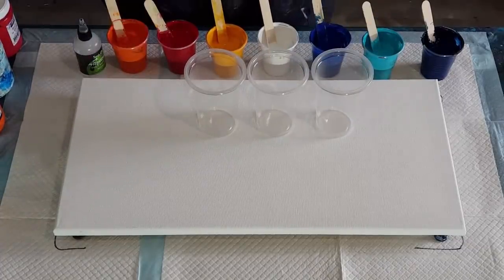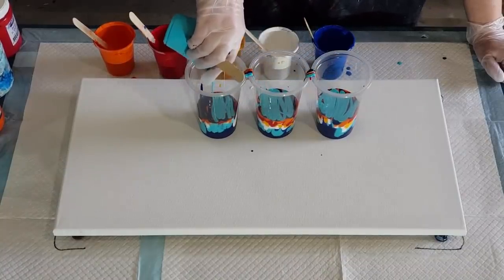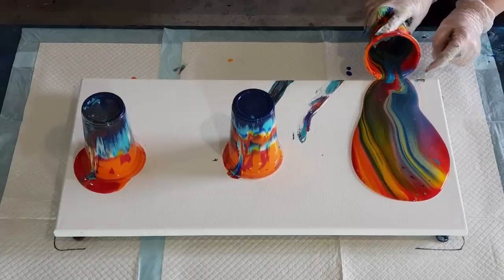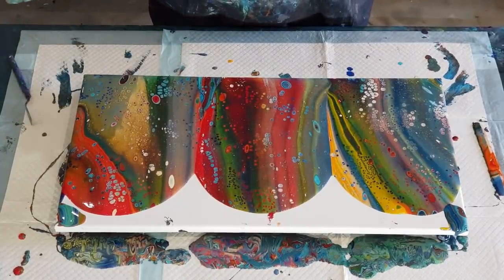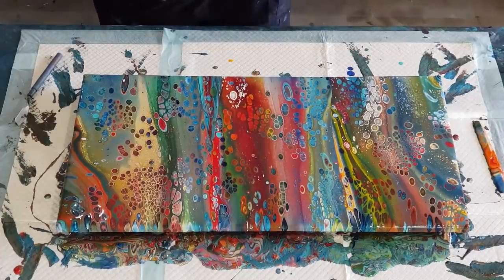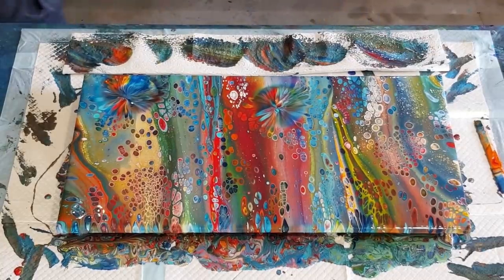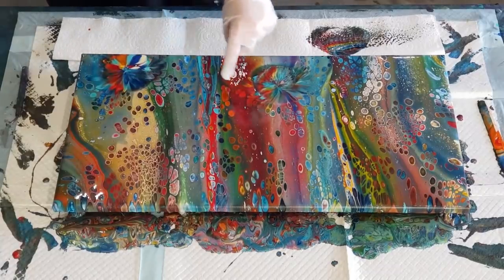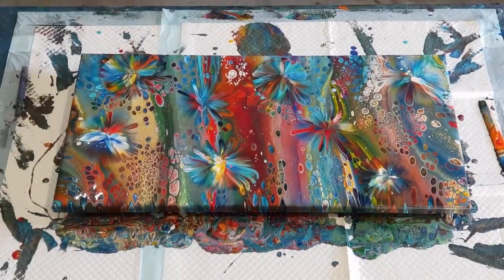#292 Flip And Dip, An Amazing Result With Thicker Paint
Acrylic pouring balloon smash.
For this three flip cup pour, I used 70% glue and 30% water as my pouring medium. I then used 50% of this pouring medium to 50% of my Global impasto paint. If you are using thicker paints like Liquitex Basics, you will need to add more water and if you are using thinner paints, you will need to add more paint to get your mix to the correct consistency.